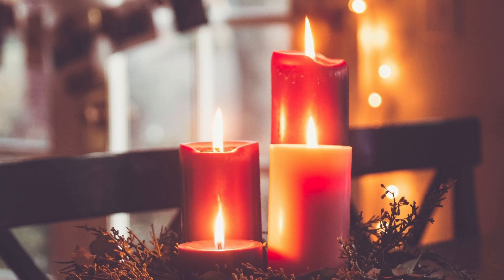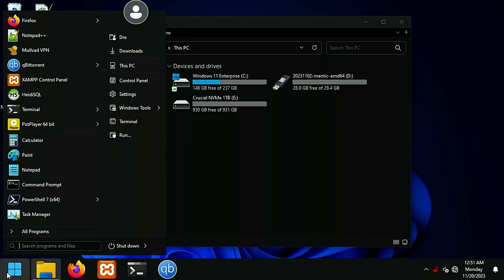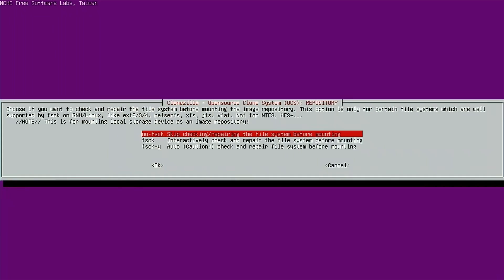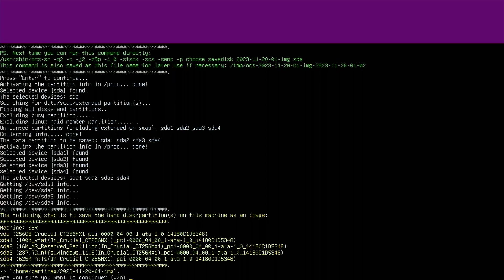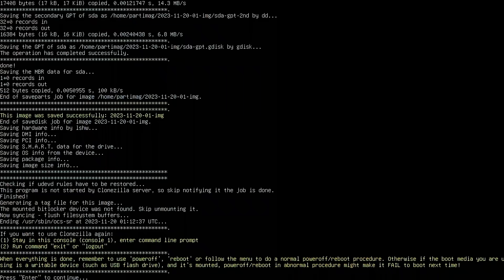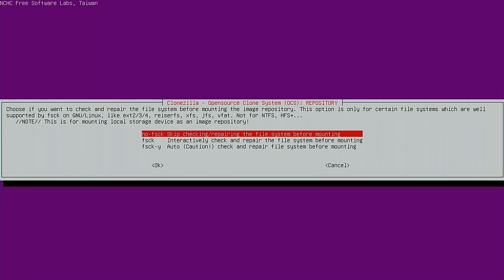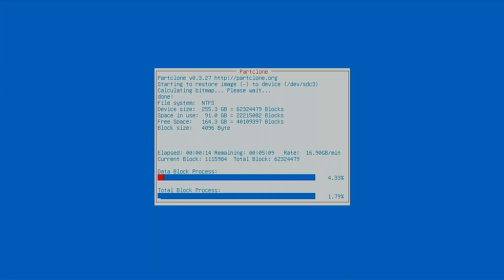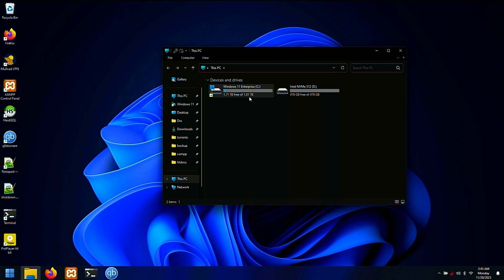How To Image A PC With Clonezilla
In this video, I'll show you how to create and restore disk images with Clonezilla Live.

TIMESTAMPS ⌚
00:00 Intro
00:09 About Disk Imaging
01:15 Booting Up Clonezilla Live
07:35 Restoring Image
10:26 Booting Up Image

IMPORTANT NOTE:
At 2:12 to clarify, when creating the image, the destination disk can be any size, so long as the image can fit. However, when restoring an image to a drive, the destination must be equal to or larger than the original source disk. So if the drive you imaged was 1TB, the drive you restore to must be 1TB or larger.